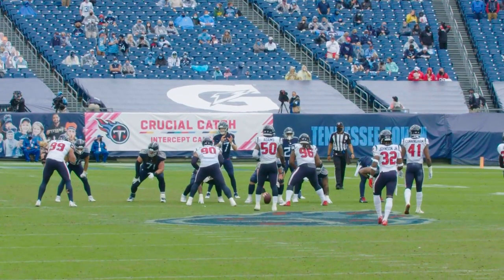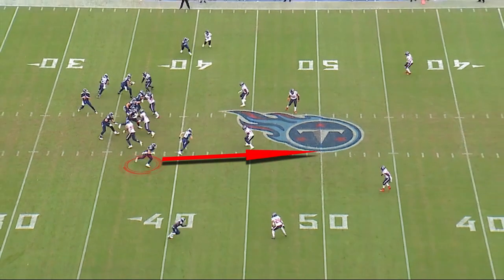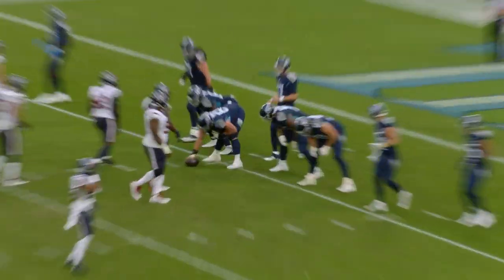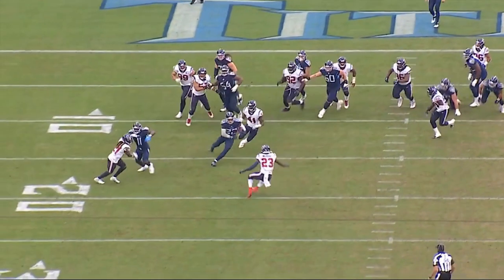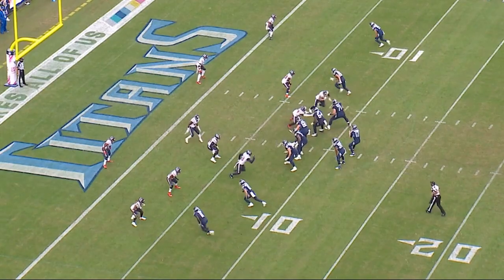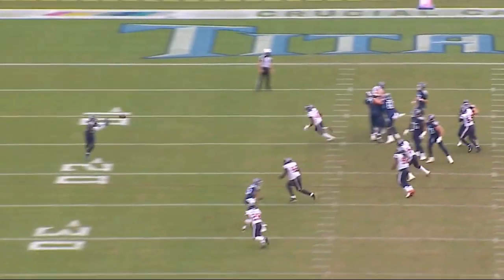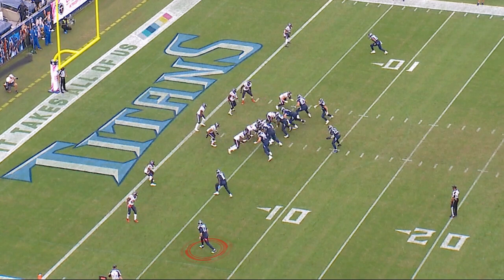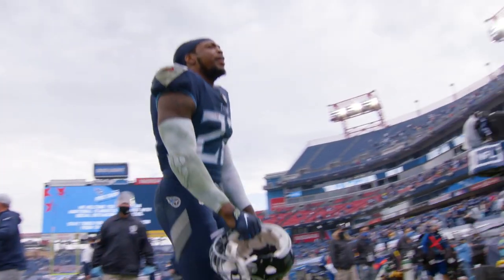Analyzing Titans' Historical Offensive Performance | Beneath the Surface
Titans Radio Analyst Dave McGinnis breaks down the Titans' historical offensive performance in their Week 6 victory over the Houston Texans at Nissan Stadium.